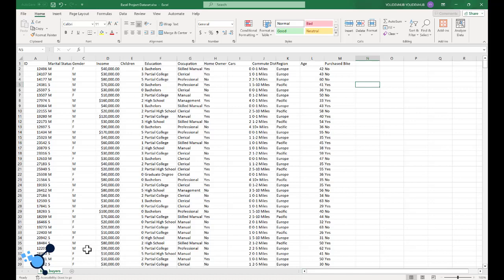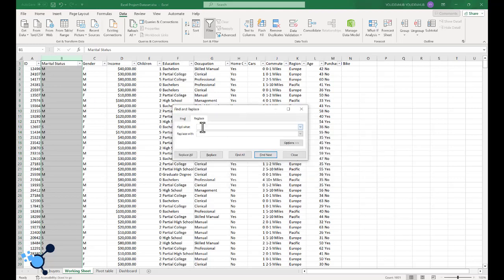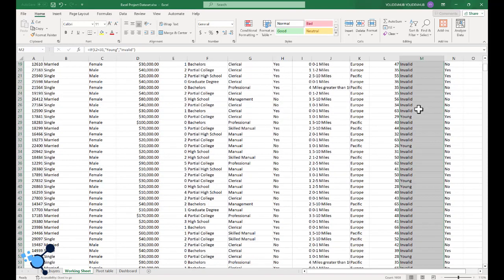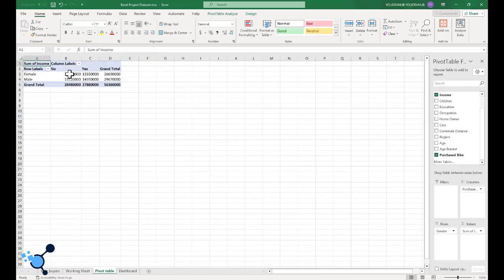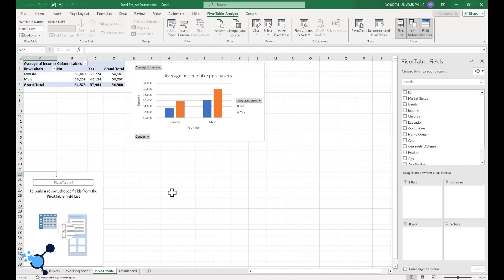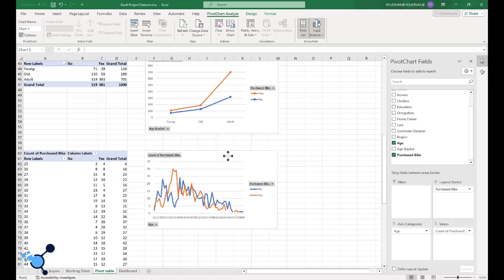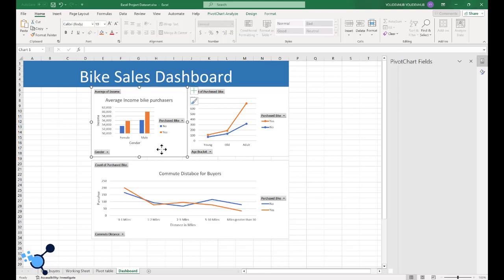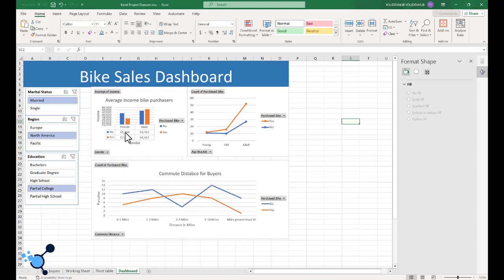Full project - Creating Dashboard in Excel